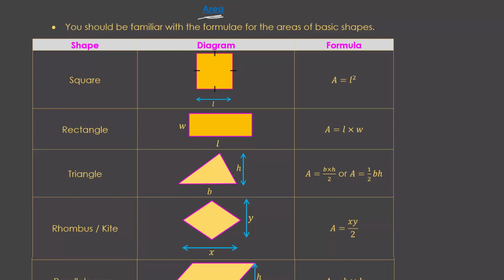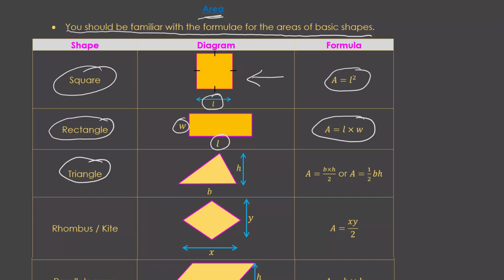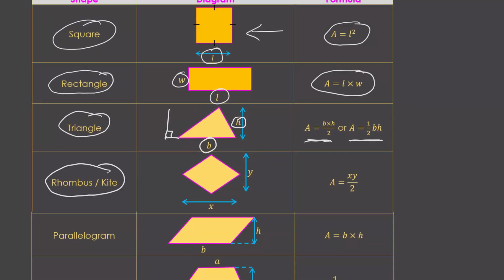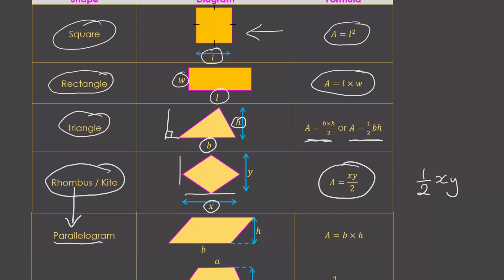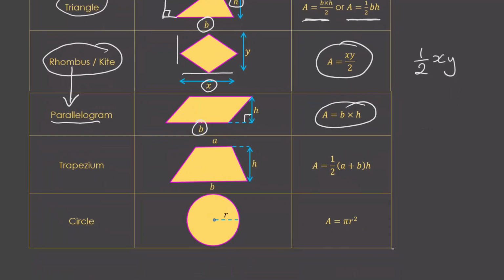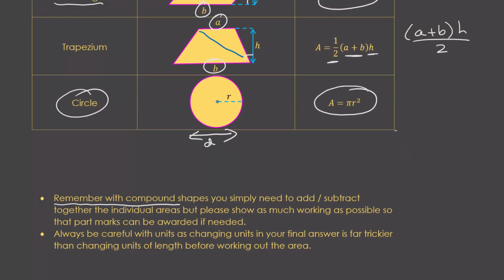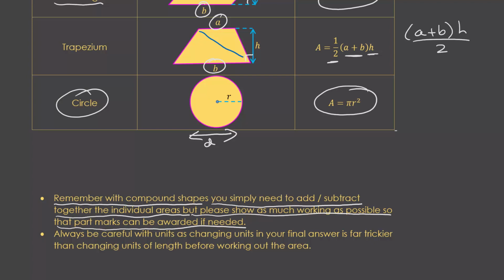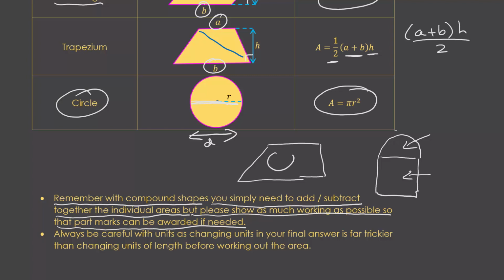Year 10 Geometry Surface Area Basic Area Review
Review of formulae you should know.

Notes for this section:

Surface Area

Word Version

PDF Version

Volume

Word Version

PDF Version

Congruent and Similar Triangles

Word Version

PDF Version

Bearings

Word Version

PDF Version

Worksheets for this section will follow.